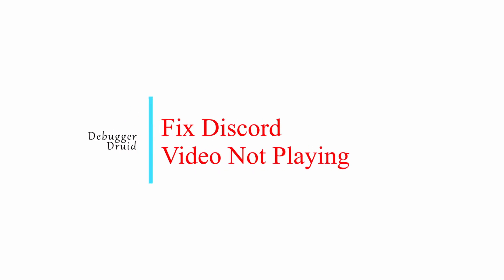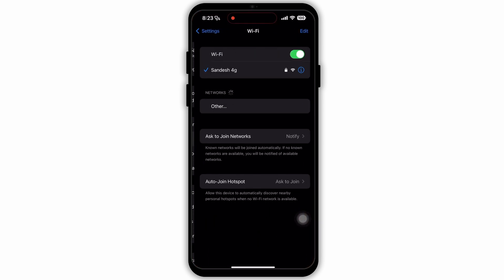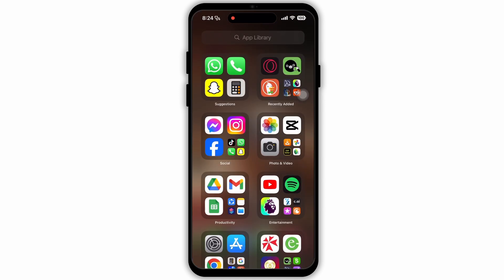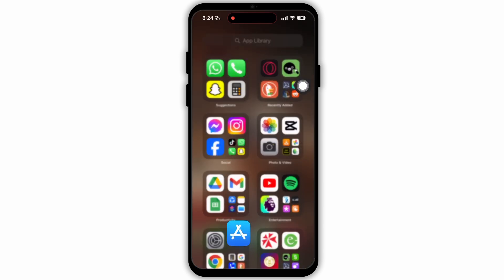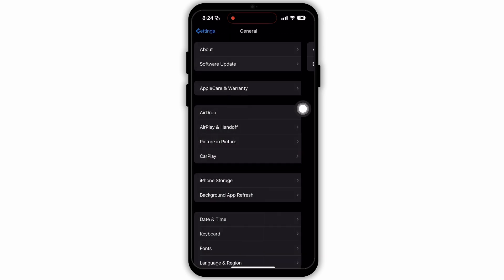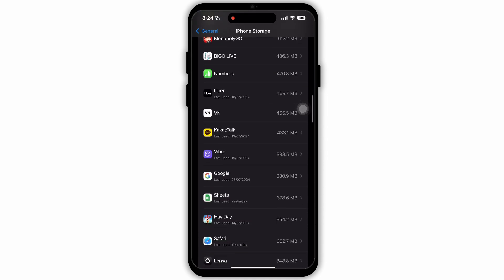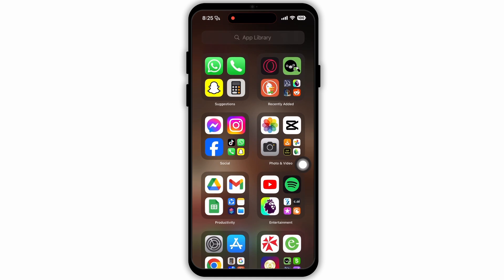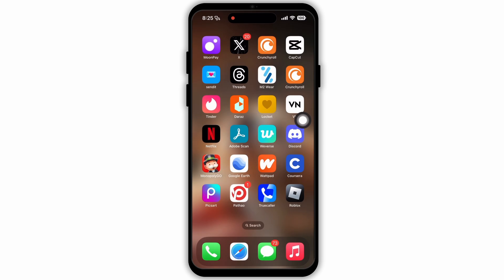How To Fix Discord Video Not Playing | Discord Playback Error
How To Fix Discord Video Not Playing

Discover how to resolve issues with Discord video not playing in this comprehensive guide. Learn effective troubleshooting steps to get your video back up and running.

Timestamps:
0:00 - Introduction
0:10 - How To Fix Discord Video Not Playing

Key points covered in the video:
- Common causes for Discord video playback issues.
- How to check and adjust Discord settings for video playback.
- Steps to clear cache and update Discord to fix video issues.
- Tips for troubleshooting network problems affecting video playback.